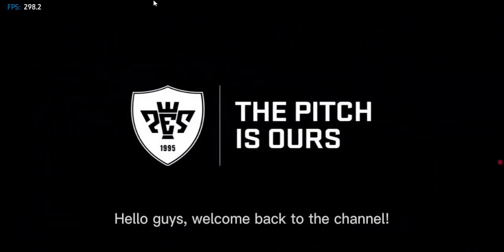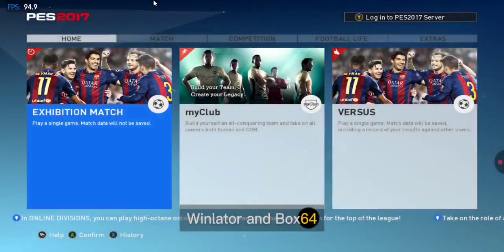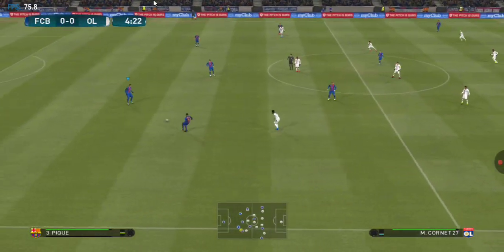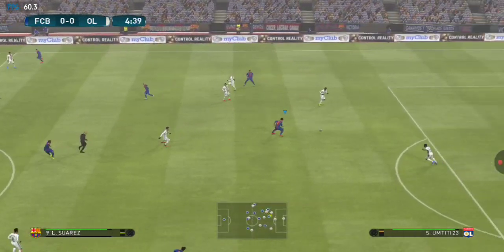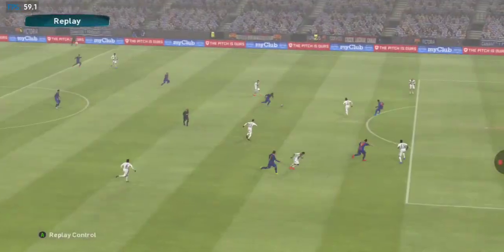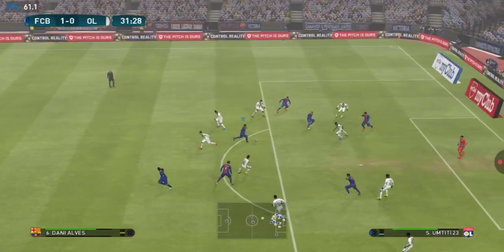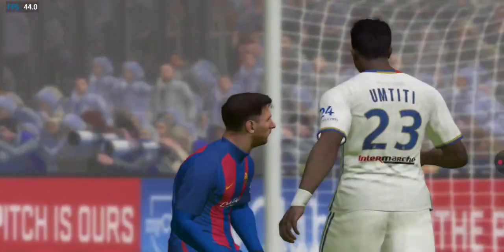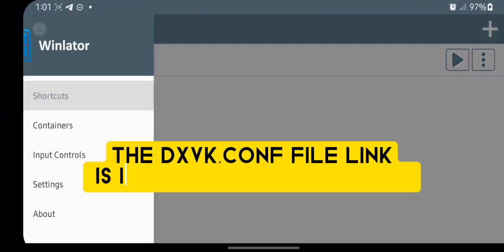⚽ 100+ FPS PES 2017 on Android with Winlator 10.1! | Full Setup + DXVK Boost | No Root Needed!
🔥 In this video, I’ll show you how I achieved a smooth 90–100+ FPS playing PES 2017 on Android using Winlator 10.1, even on mid-range chips like Snapdragon 855, 860, and 7s Gen 2!

💡 This is a complete step-by-step setup guide including the correct DXVK configuration file and container tweaks. Works great on other Snapdragon devices too!

✅ No cloud, no lag just pure offline gameplay!

📌 What’s Covered:

Winlator 10.1 container setup

DXVK.conf integration

Performance tuning

FPS test (recording affects FPS slightly)

Works on 855, 860, 7s Gen 2, and more!